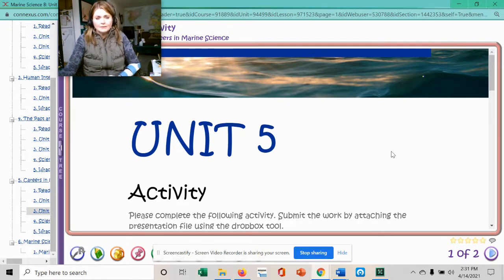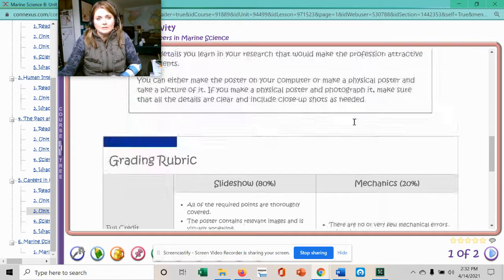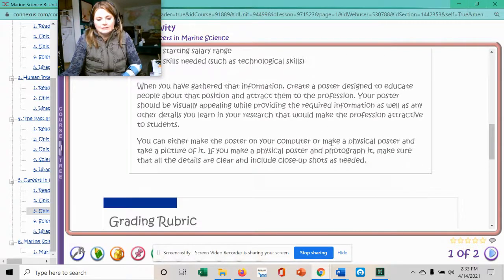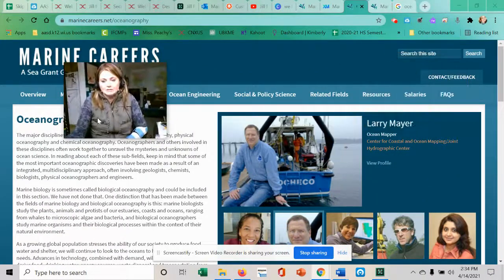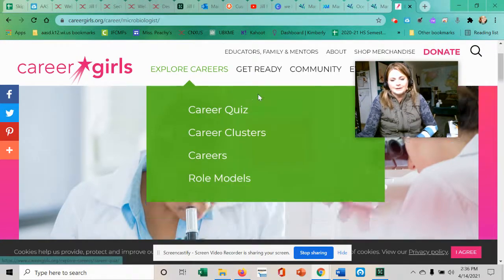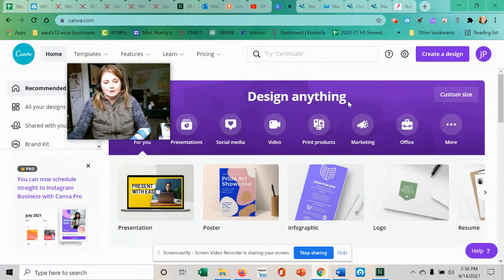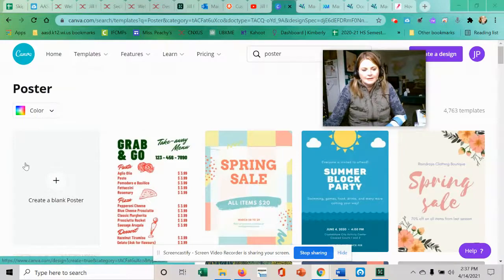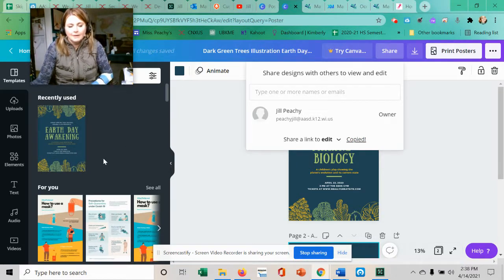WCA: Marine Science B Activity 5